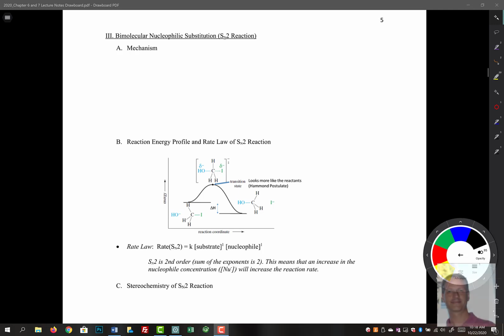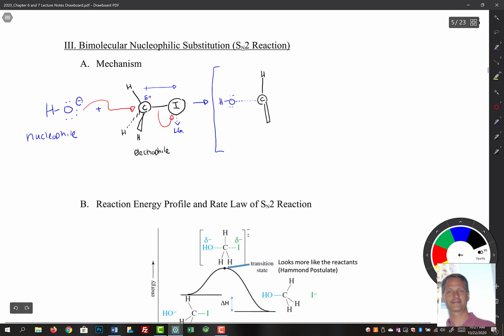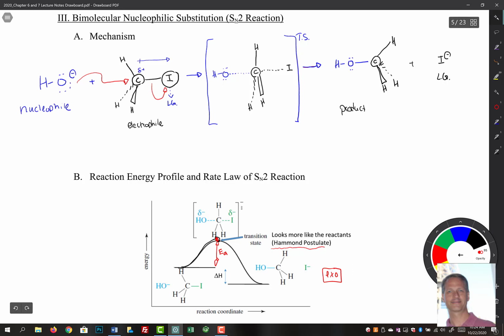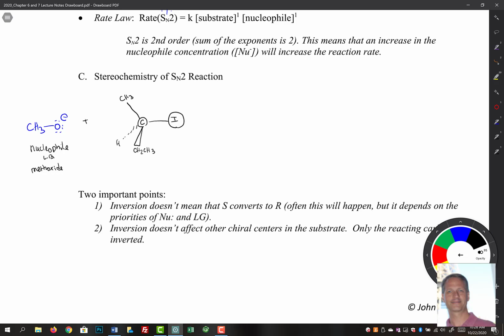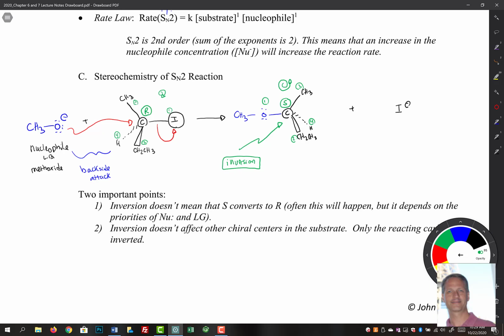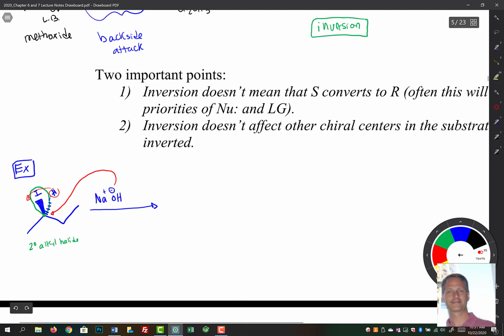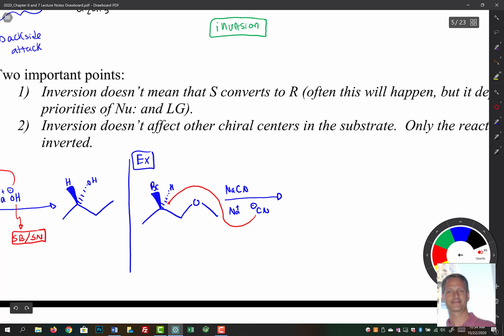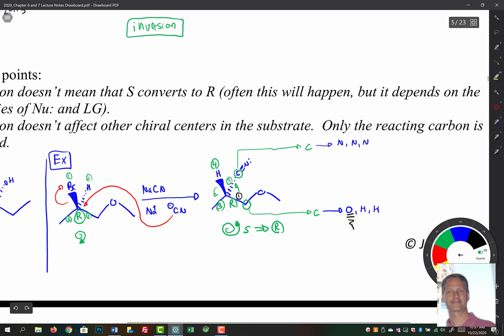Chapter 6 Part 4 SN2 Mechanism Rate Law and Stereochemistry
SN2 Mechanism Rate Law and Stereochemistry